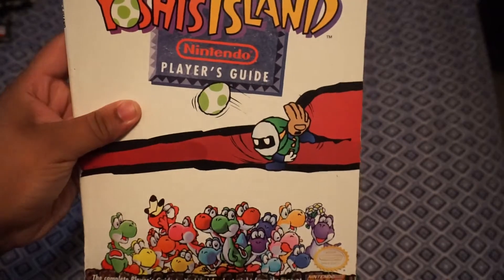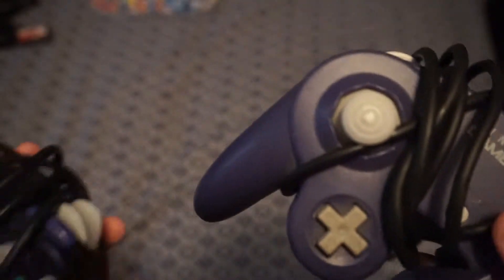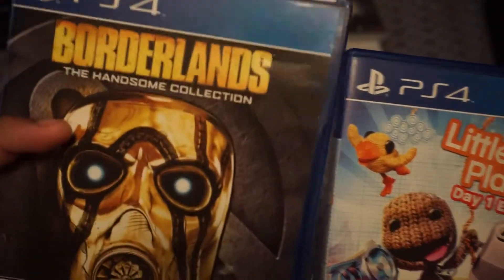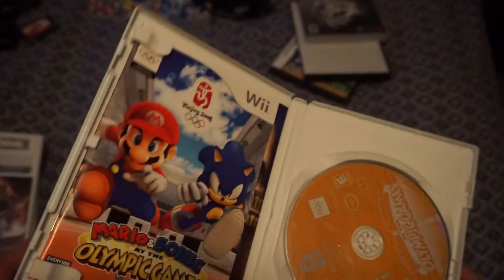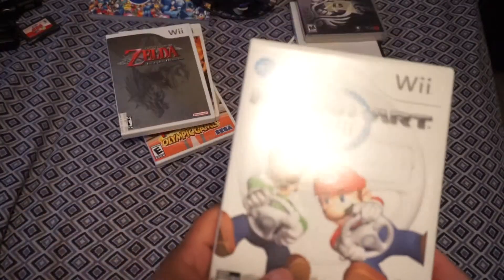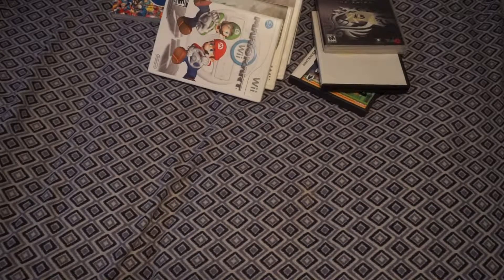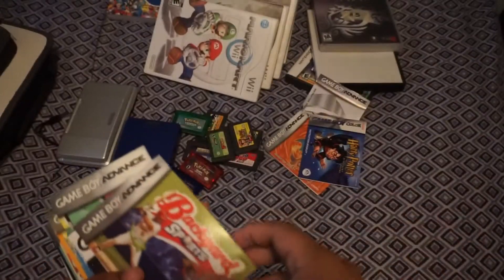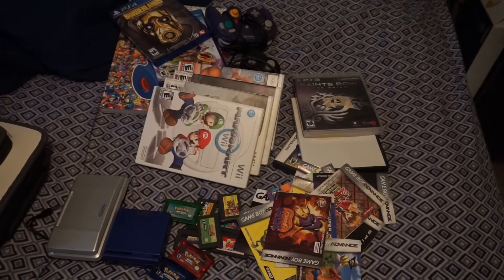Video Game Garage Sale Pickups- GIVE ME GAMES,BOY!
Slow Garage Sailing Day overall, despite huge haul a couple days ago.
But Still had fun with my friends!!!